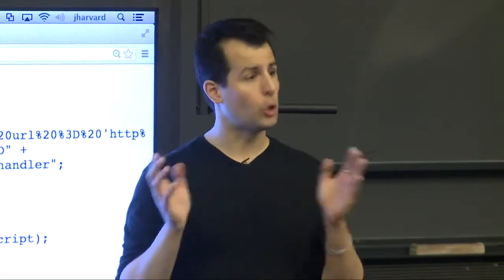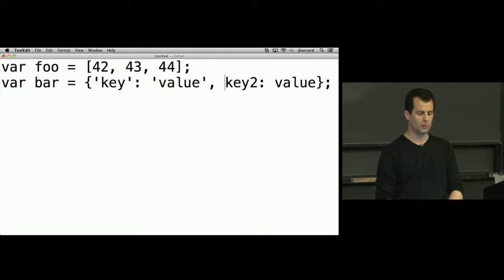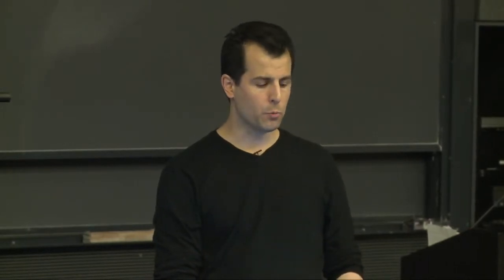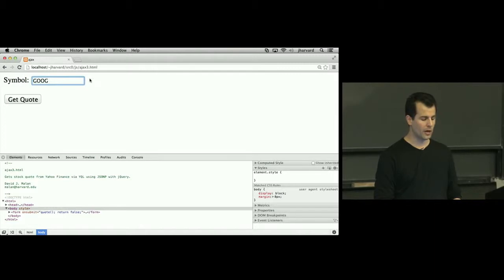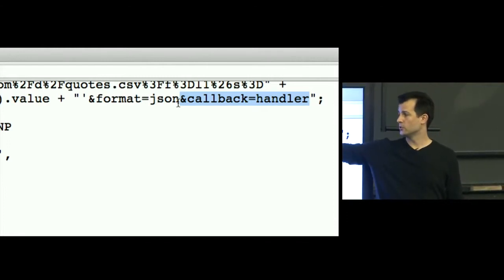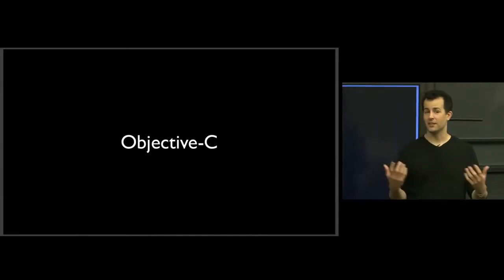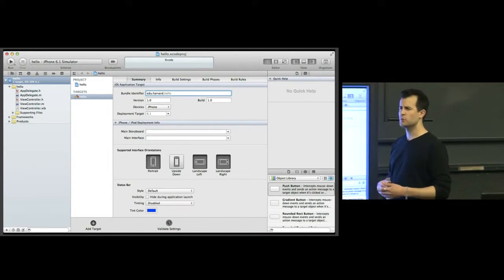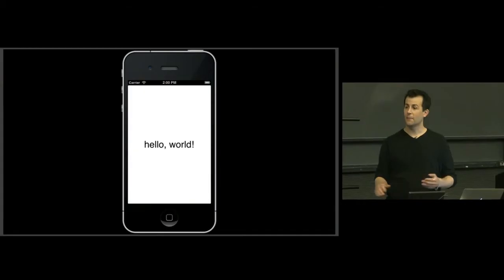iOS Mobile App Development Tutorial For Beginners # Lecture 1 # Part 10